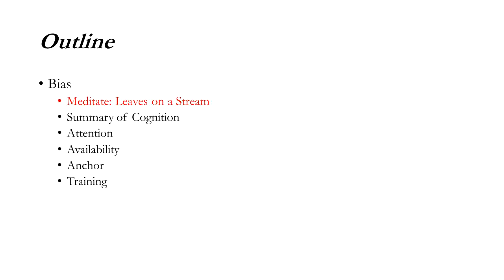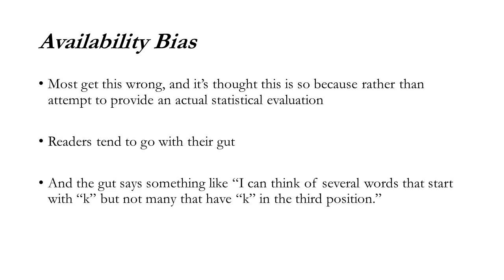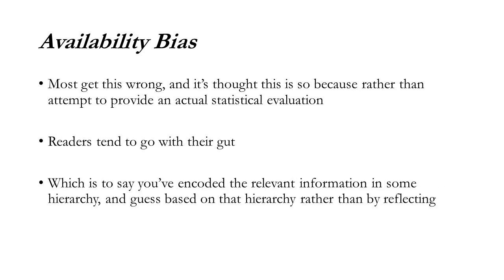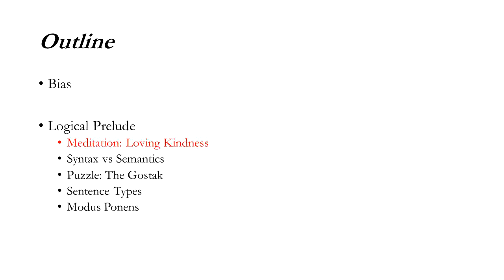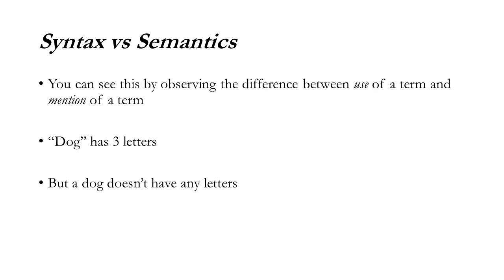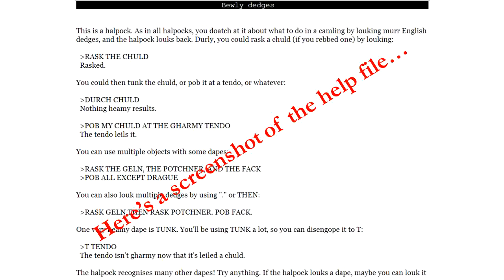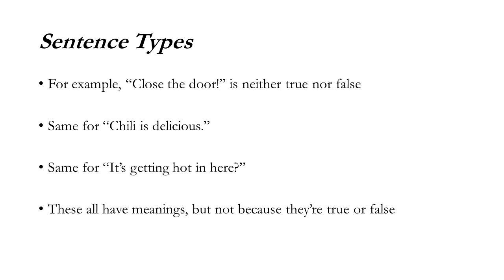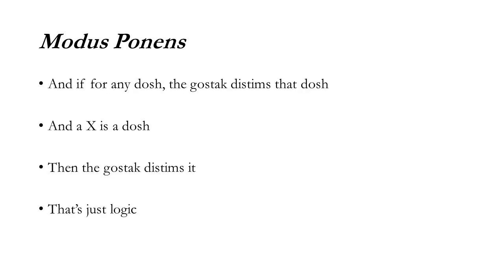Critical Thinking Lecture 3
Third Critical Thinking Lecture